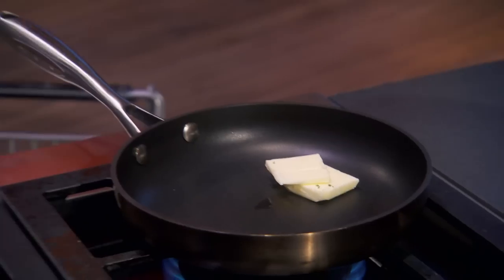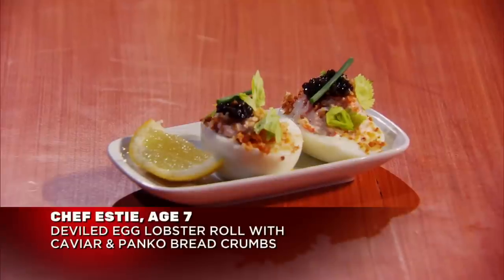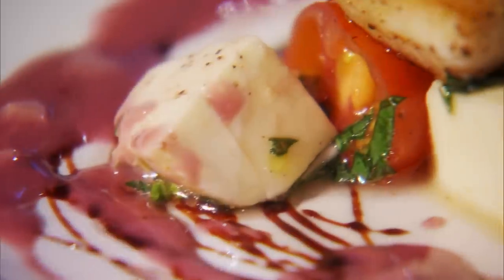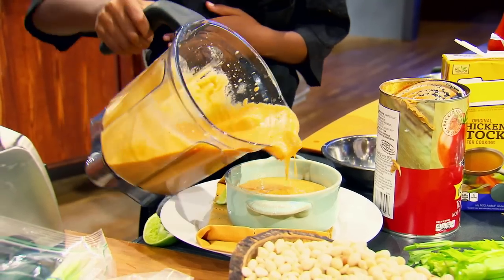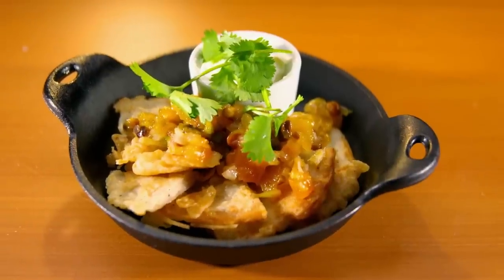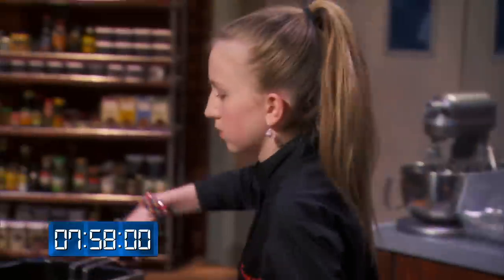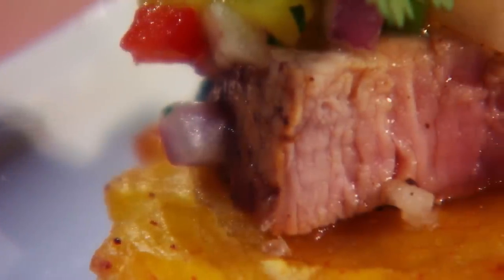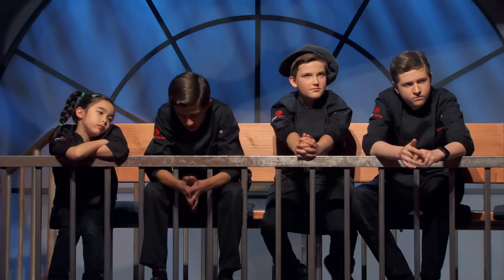"Tastes Like VICTORY" Kid Chefs Make UNBELIEVABLE Dishes *Compilation* | Man Vs Child | Home.Made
Executive chefs go against child prodigies to see who will take home the win, in this Man Vs Child compilation.

The hub of all things DIY, home improvement, decor and food, from household tips and projects you can try yourself to the stories and experiences of experts, inspiration truly has a home in HOME.MADE.NATION.